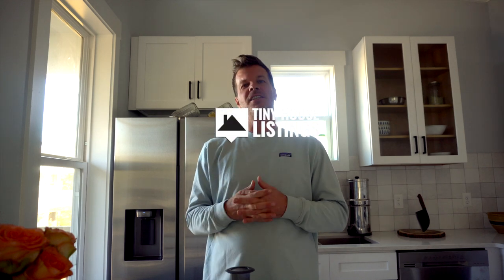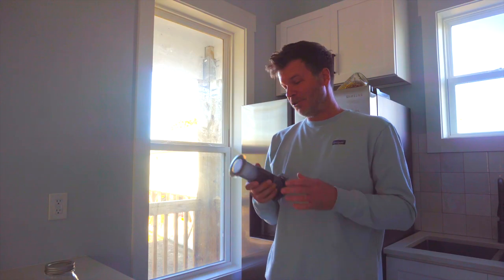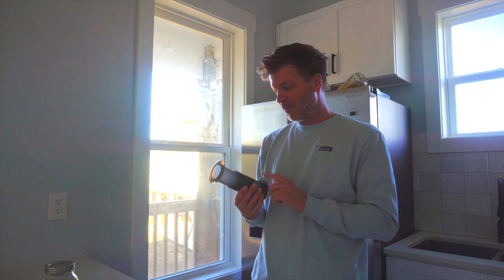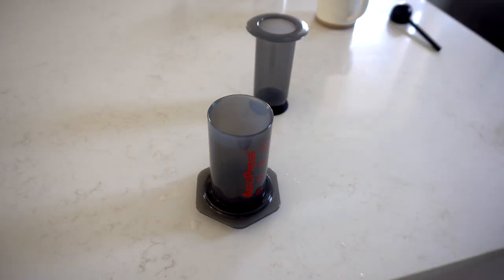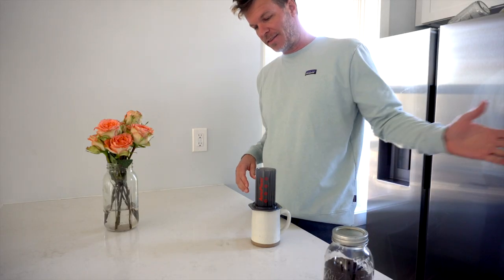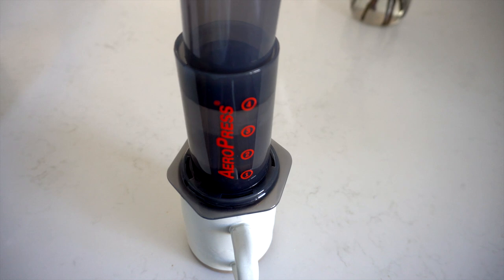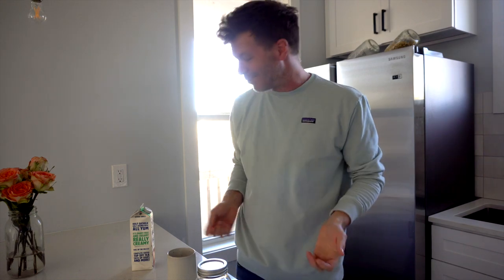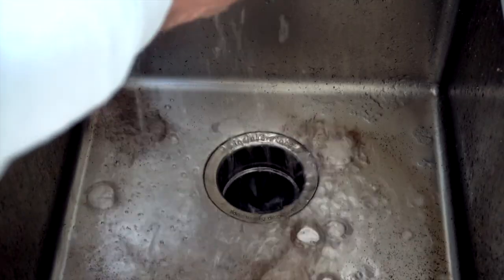How To Make Coffee In A Tiny House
In this video I go over what's now my favorite way to make coffee, using the aero press! The taste is much smoother than your typical cup of coffee. BONUS! It takes up hardly no space and uses no energy, perfect for those living off-grid.